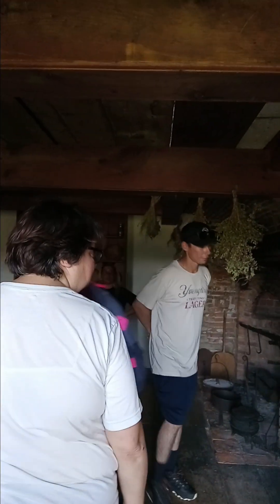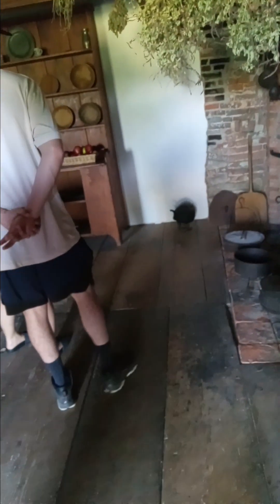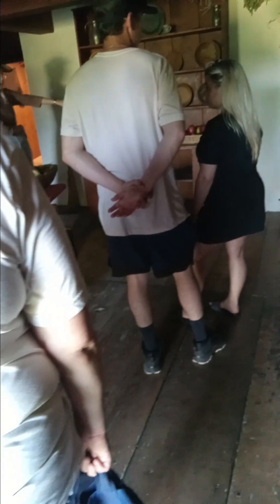The Herkimer House built in 1700s.